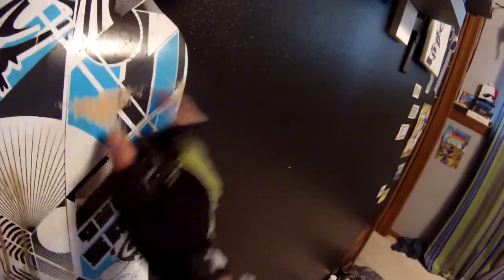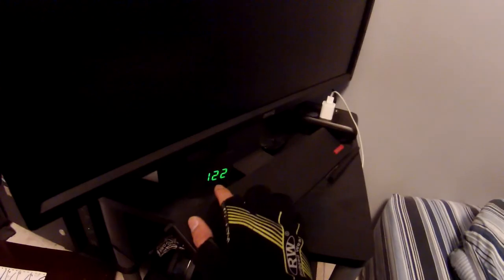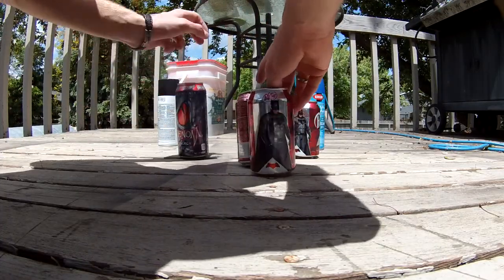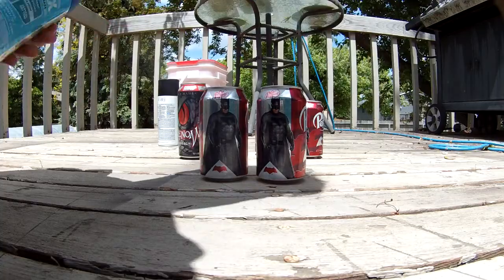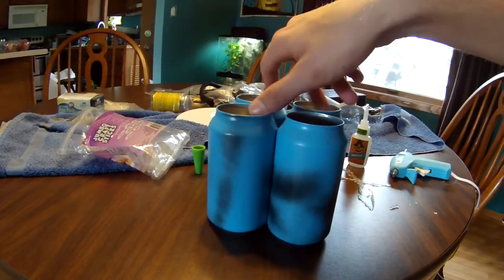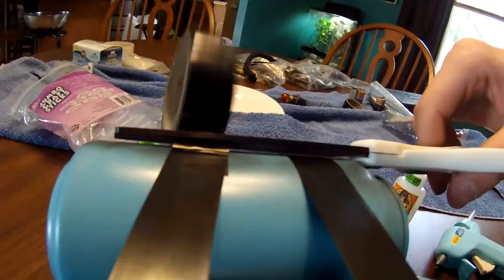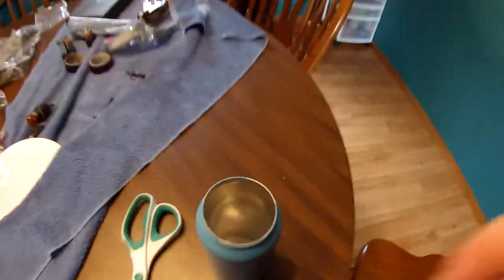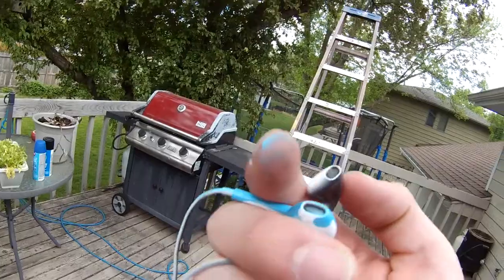Project Day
New Vlogs every day!

Wanna Follow the journey Closer?

  KEI - KeiTamashi
Haseo - M3maii

  KEI - n0planb
Haseo - m3maii